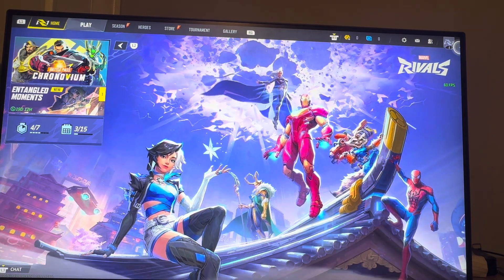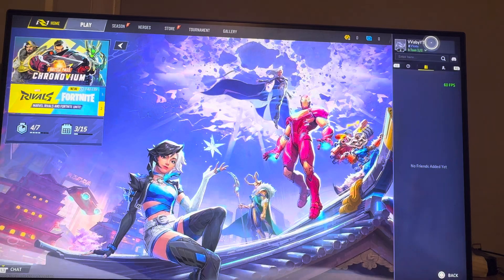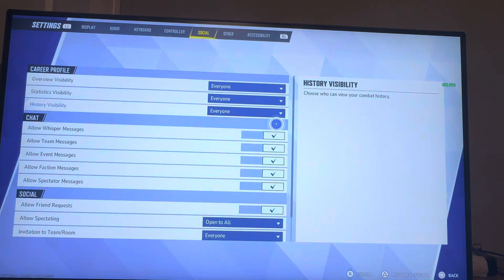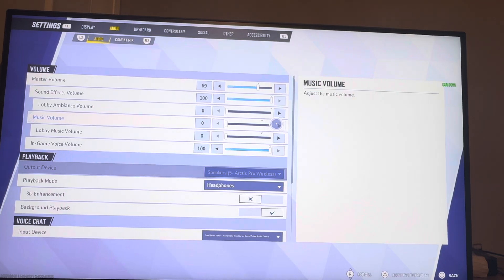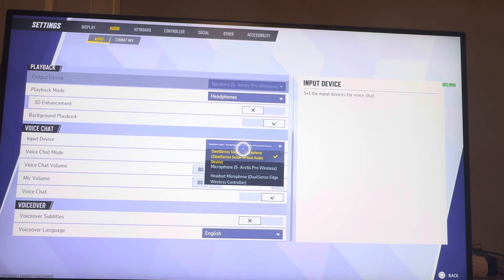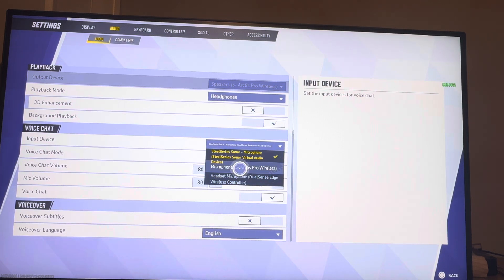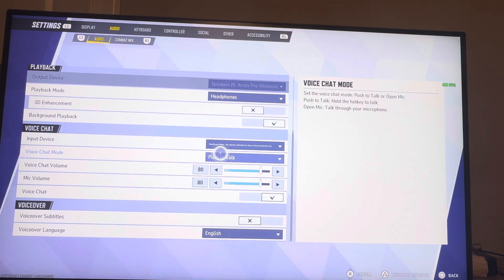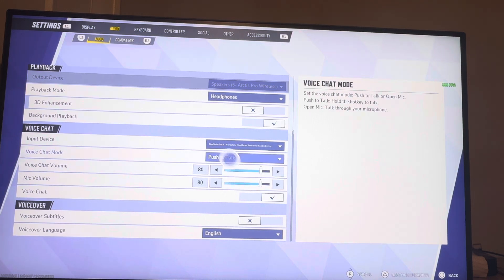Marvel Rivals: How to Fix Voice Chat & Microphone Not Working Tutorial! (Easy Guide)